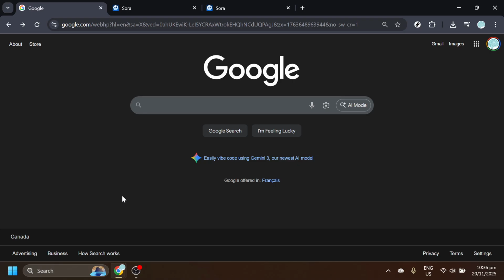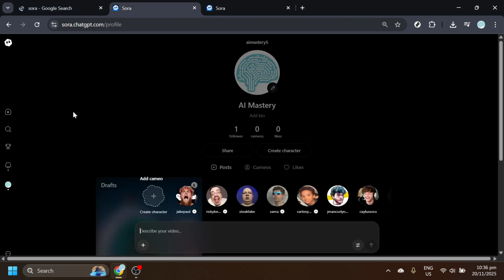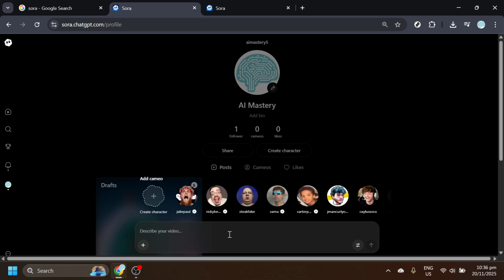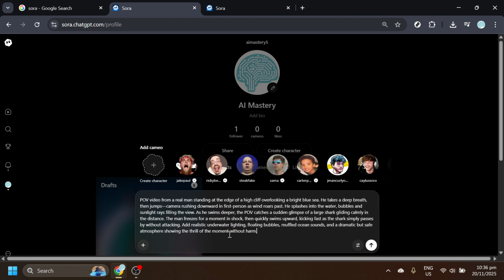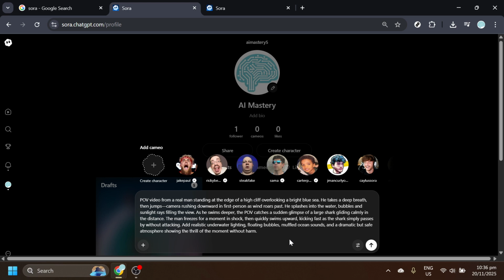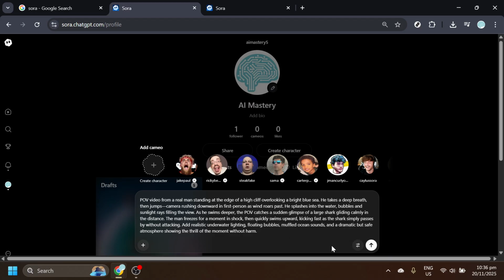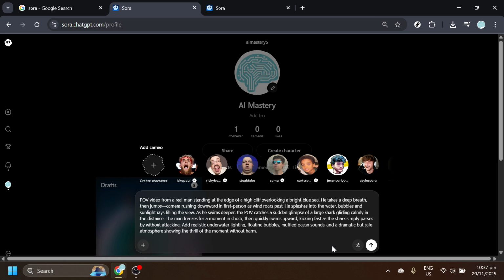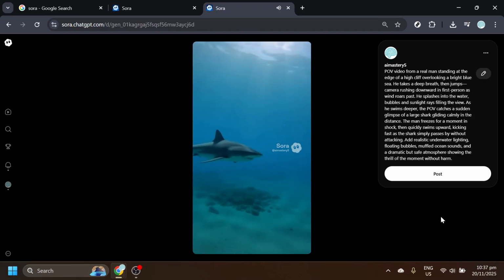How to Edit Sora AI Video Length (2025 Update)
How to Edit Sora AI Video Length Full Tutorial

In this video we discuss sora ai, sora video length, edit sora video, openai sora, sora tutorial, adjust sora duration, sora update 2025, ai video editing, sora tips